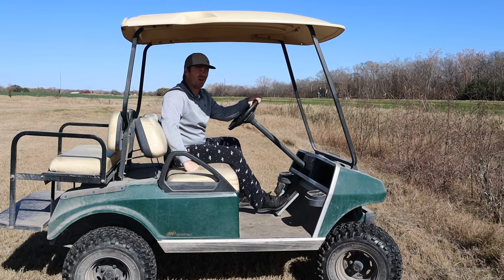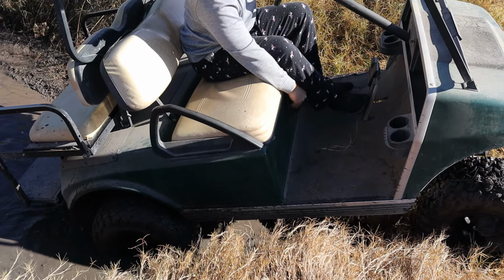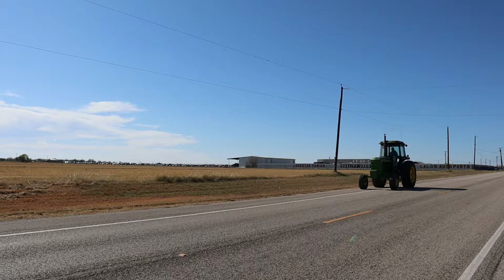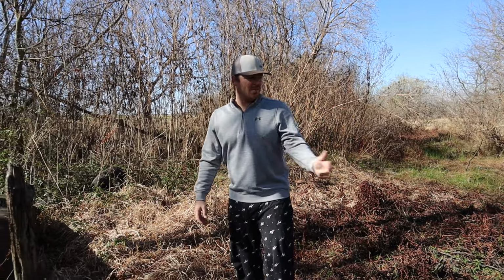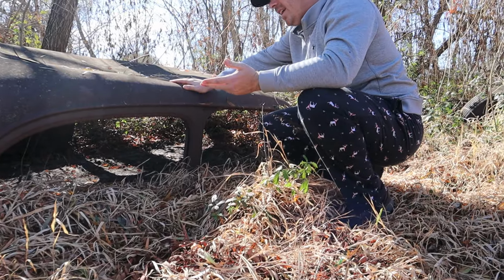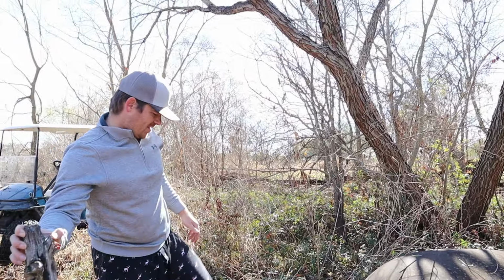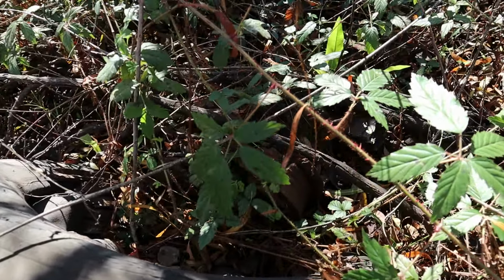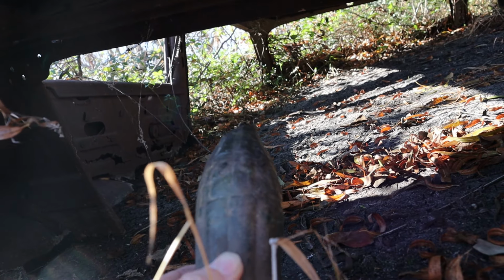Tractors in mud | Playing in mud on golf cart and we find an abandoned car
We do on an off road adventure and find a abandoned car along the way! we get stuck as per usual.